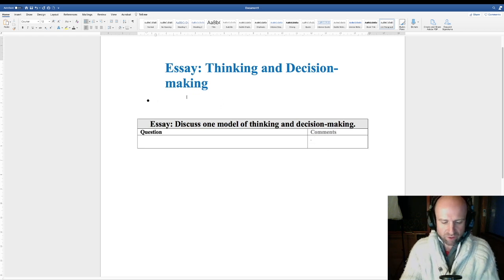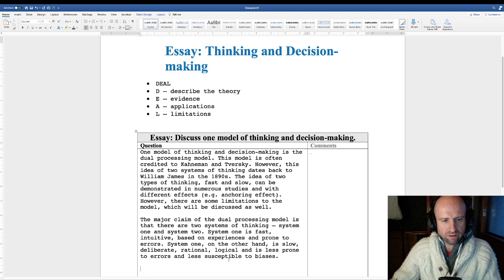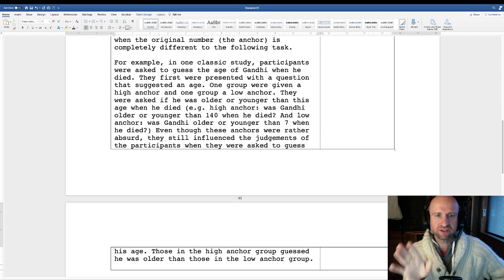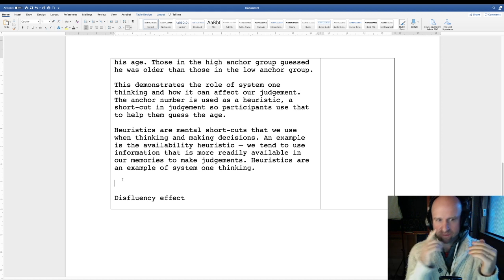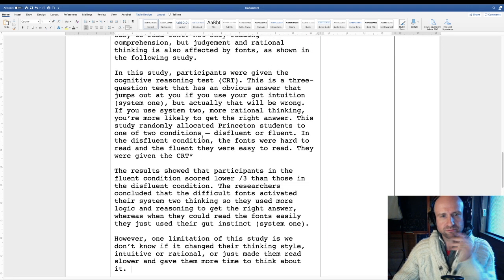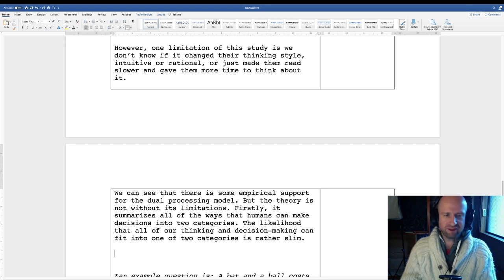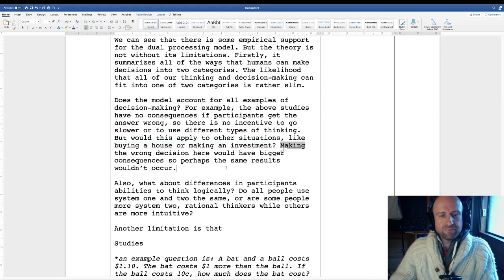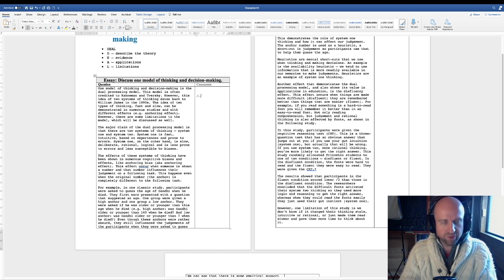Watch an examiner write an essay - Discuss the dual process model of decision making - IB Psychology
I might've just "failed" my own test to write the perfect essay in IB Psychology.

I decided to hit "record" today when writing an example essay on the dual processing model. Things were going well until I got to the limitations part of the answer. But this just goes to show how difficult it is to write perfect essays in IB Psych. LUCKILY for you, they don't need to be perfect. In fact, you can get a 7 with a score as low as 14/22, as long as you do well in the SAQs.

This answer shows you how I use the DEAL structure to write essays on theories. It might give you some new studies for the dual processing model an some ideas on how to write essays. I hope it's helpful.